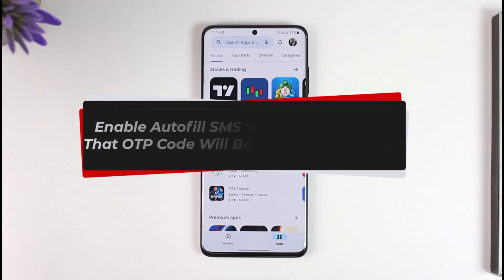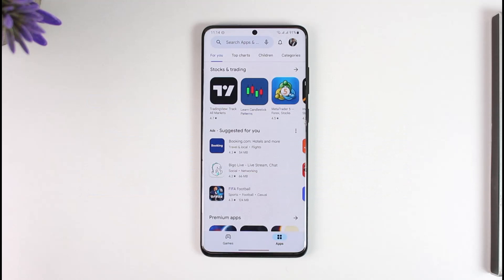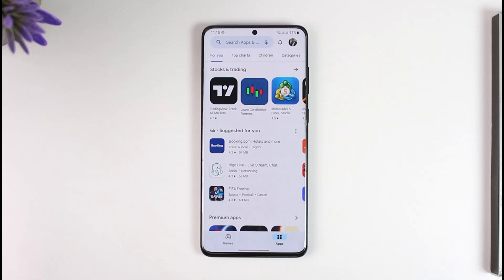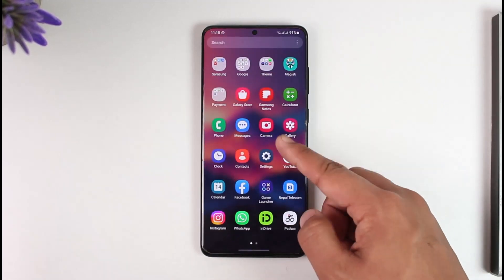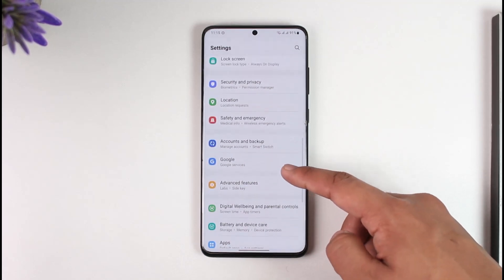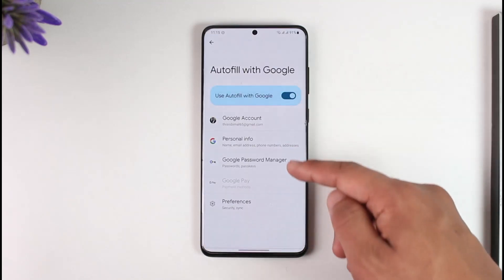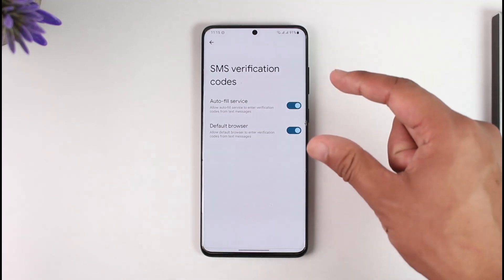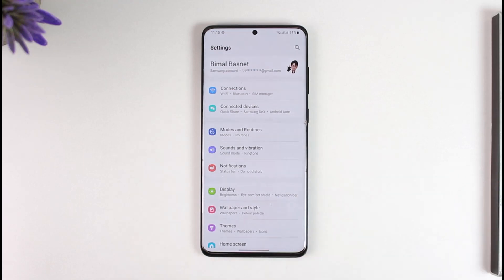Enable Autofill SMS Verification Code so That OTP Code Will Be Automatically Filled (Samsung)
In this tutorial video, I am simply going to show you how you can enable autofill verification codes for Samsung phones.

~ Chapters:
0:00 Introduction
0:15 Enable Autofill SMS Verification Code
1:05 Conclusion